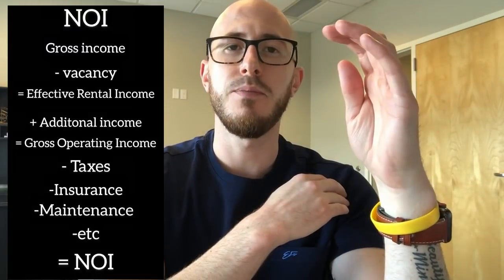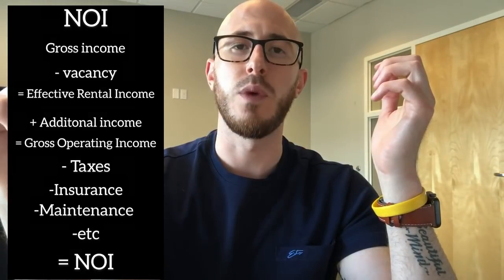Basic Real Estate Investment Terms You Need To Know!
Here we go over some common real estate terms you will need to know.  This is highly helpful for beginning real estate investors!
We will go over cap rate, gross rent multiplier, gross scheduled income, NOI, REO, ROI, DSCR, ARV, 1031 Exchange and IRR.